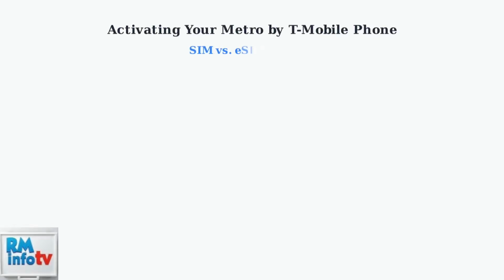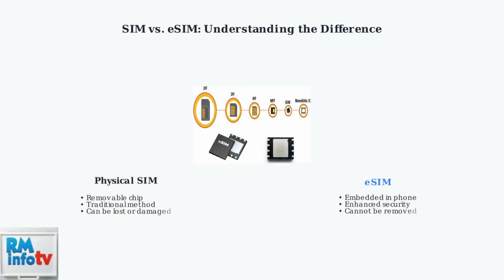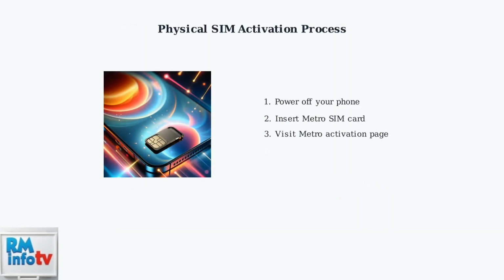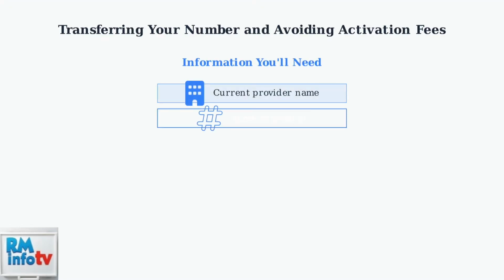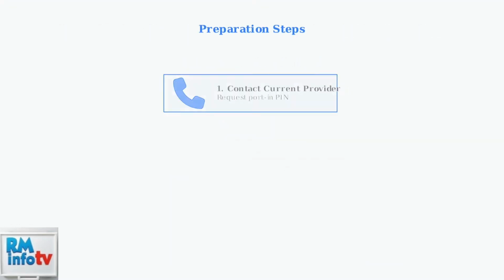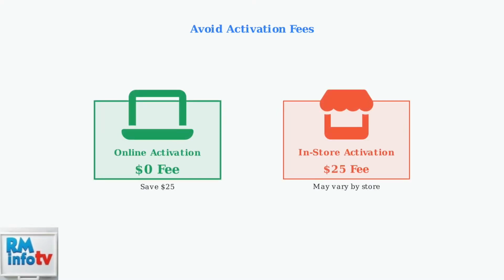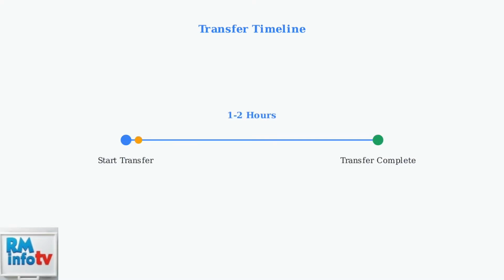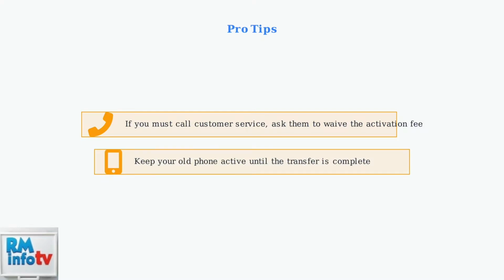How to Activate a Metro by T-Mobile SIM Card – OnlineApp Step-by-Step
In this comprehensive tutorial, we guide you through the process of activating your Metro by T-Mobile SIM card online. Whether you are a new customer or switching from another carrier, our step-by-step instructions will ensure a smooth activation experience. We cover everything from checking compatibility to entering your activation code, making it easy for you to get connected. Join us as we simplify the activation process and help you start enjoying your Metro by T-Mobile service without any hassle.